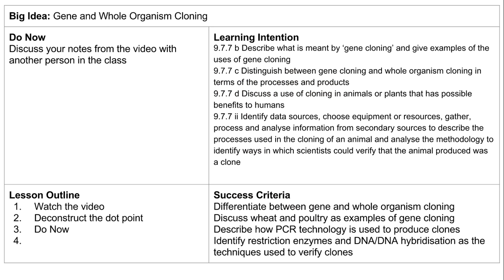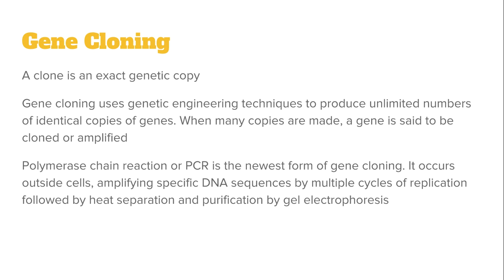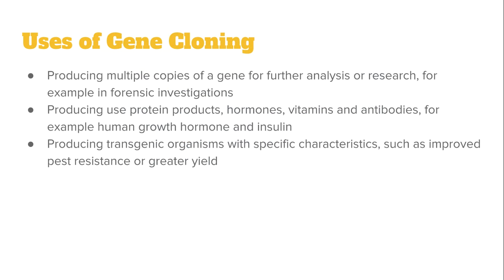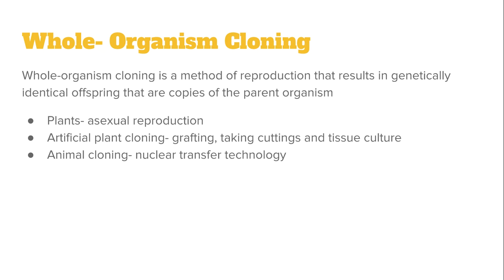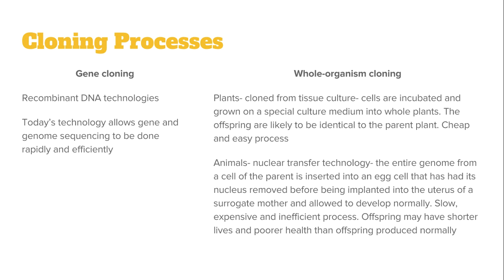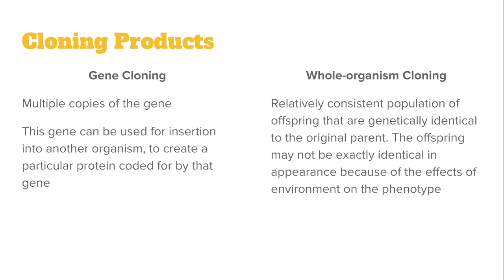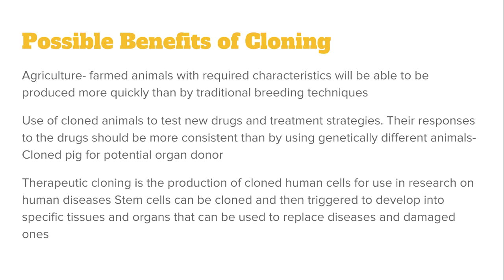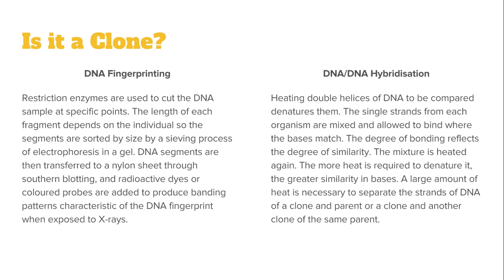12 Genetics The Code Broken 9 7 7 b c d ii